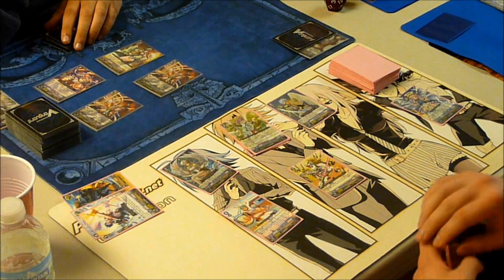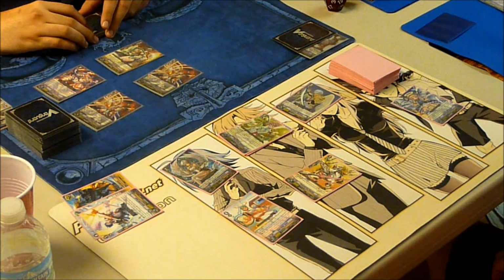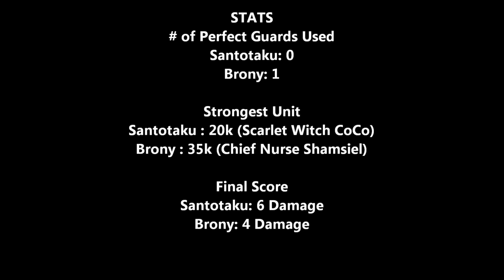[Santotaku] Oracle Think Tank vs [Brony] Angel Feather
Per your request we brought you another match up feature Brony's Angel Feather deck! We're going to try to get you a tag battle posted next weekend, as we worked out the camera angles and lighting, but had some technical difficulties this past weekend with the match we recorded!